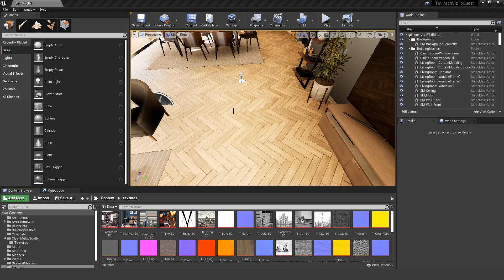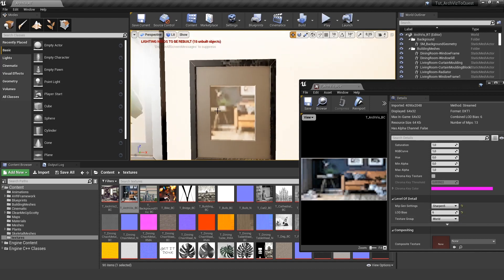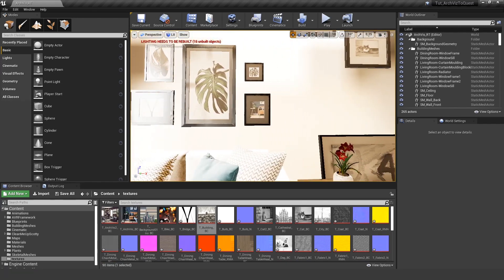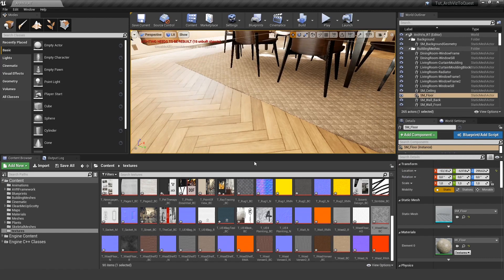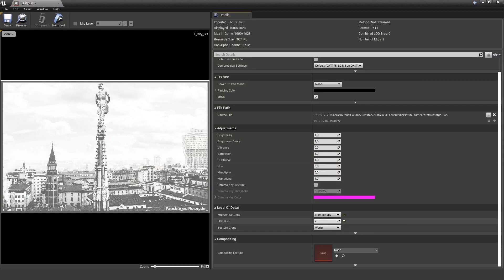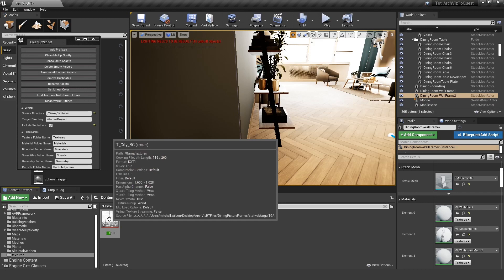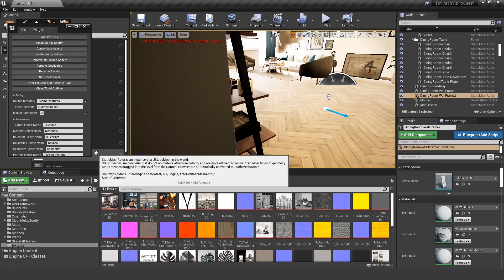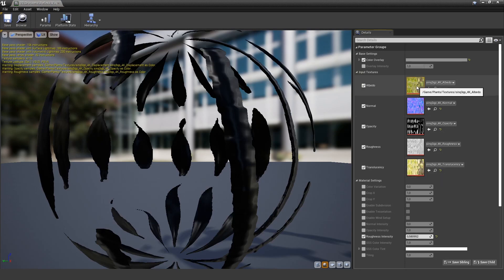UE4 Realtime Archviz Example Project to Oculus Quest 6: Textures